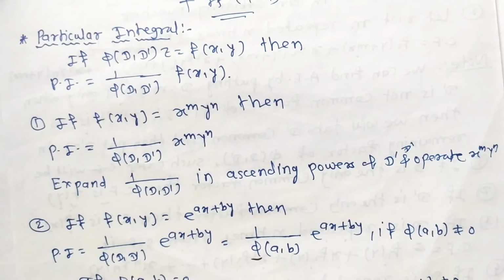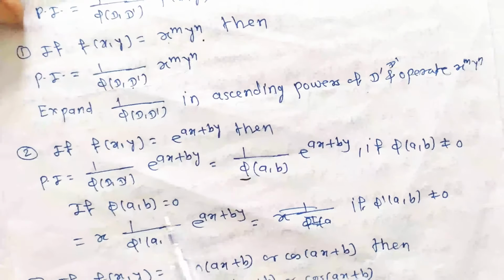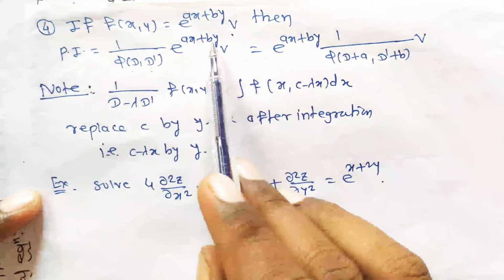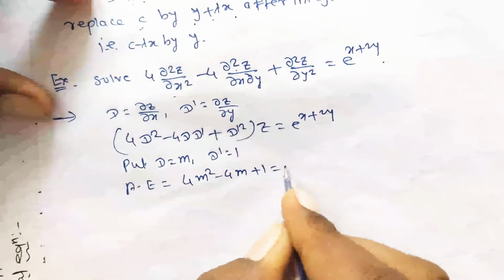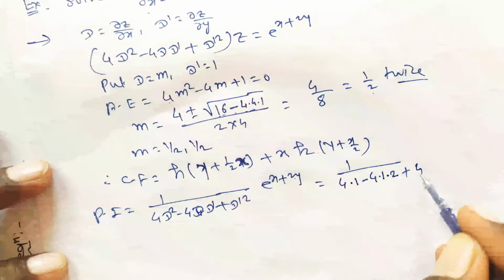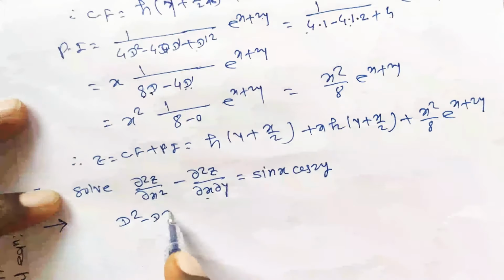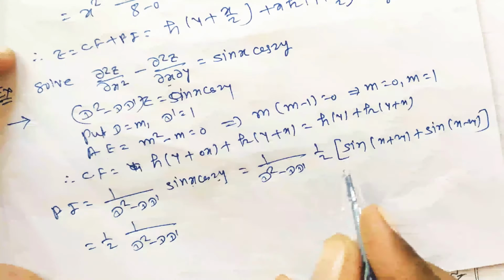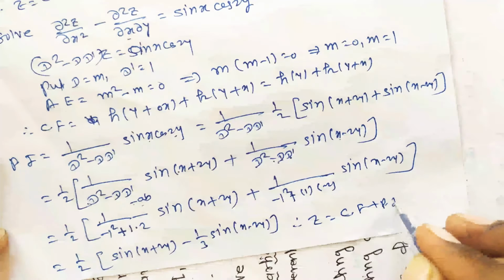Partial Differential Equation With Constant Coefficients Lecture 13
Particular Integral of Partial Differential Equation With Constant Coefficients